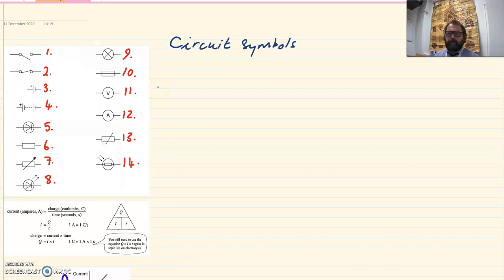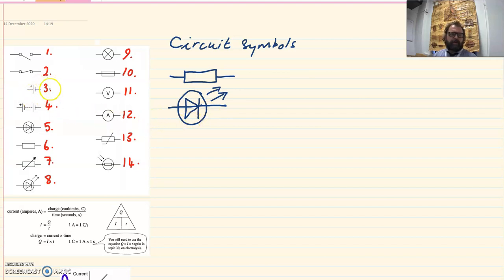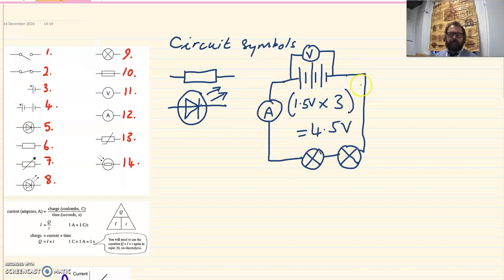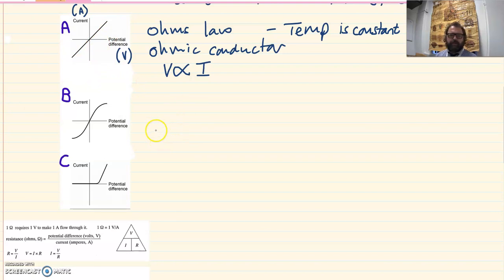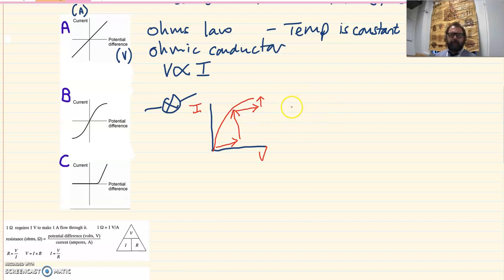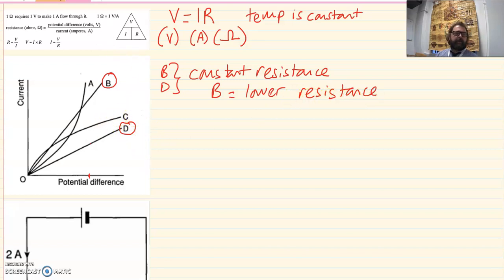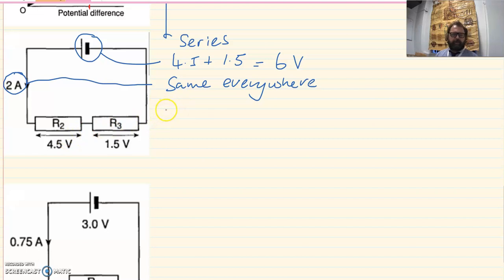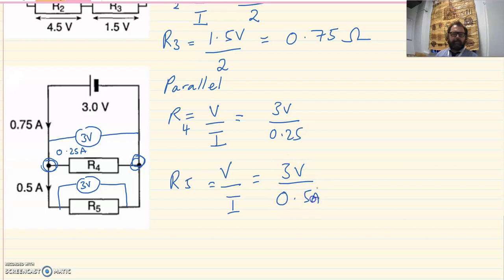P4 electrical circuits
Circuit symbols, ohms law, current charge and time. Graphs for components. Rules about series and parallel circuits for calculating potential difference, current and resistance